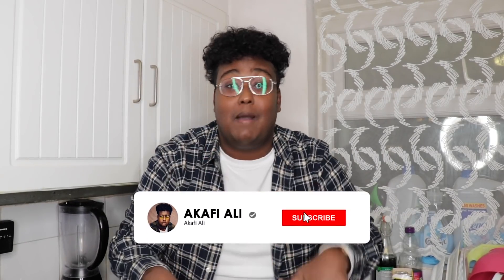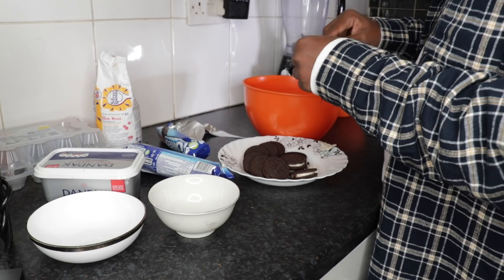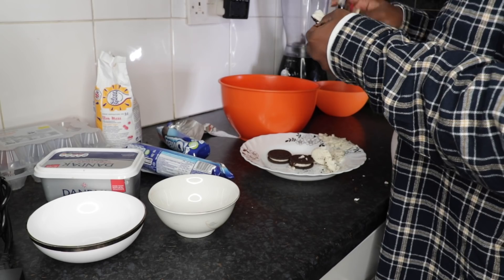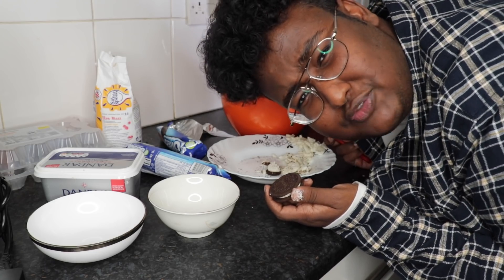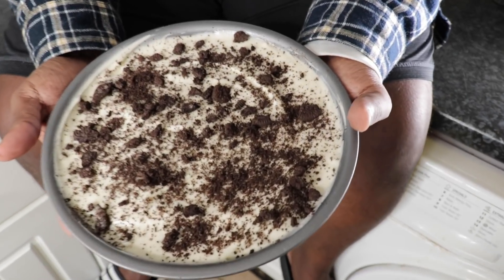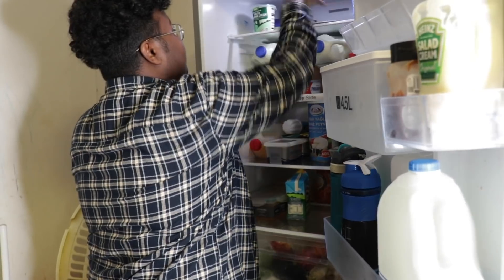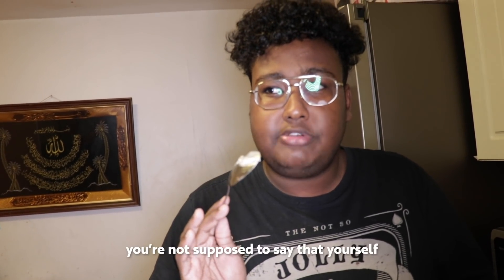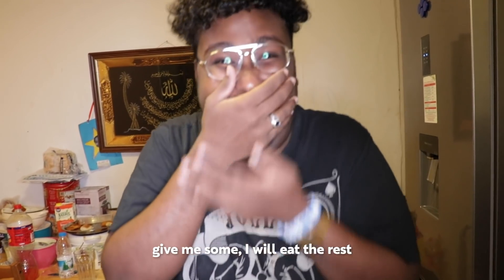MAKING IFTAR…Oreo Cheesecake *RAMADAN & SOMALI EDITION*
In this video I will be making Oreo Cheesecake for Iftar for my family. While a lot of us are staying at home, I’ve decided to making another fun cooking video. here are a few quick, simple and cheap recipes to follow to learn.

Recipes\Ingredients:

- Take the Oreos from the bag
and separate the Oreos from the cream
- Then Break the Oreos
- Heat up 2/3 tsp of butter
- Add it onto with Oreo

 then mix it all together

For the Cream Cheese
- Add half Cream chesse
- 100g of icing sugar
- Add the Oreo cream
- 1/8 tsp vanilla of extract
- Add Whipping Cream

Title: MAKING IFTAR…Oreo Cheesecake *RAMADAN & SOMALI EDITION*